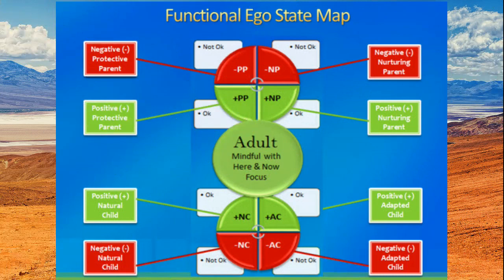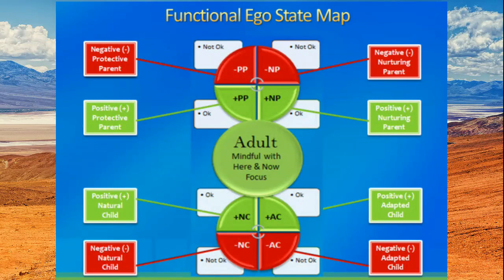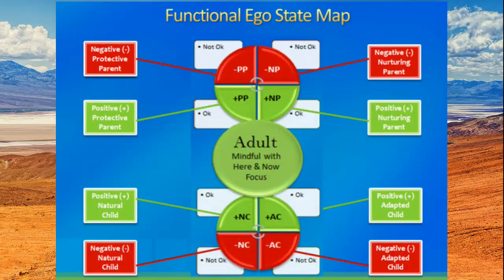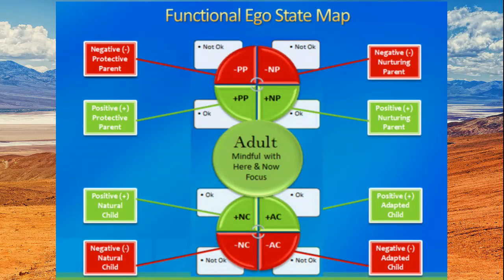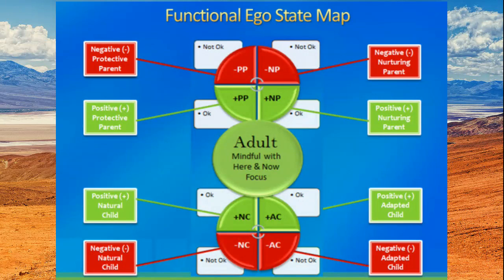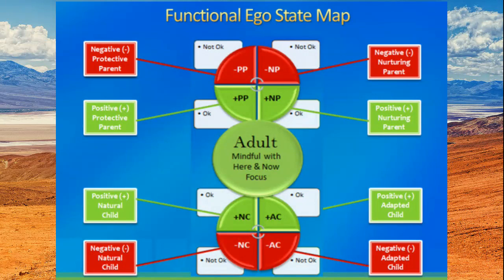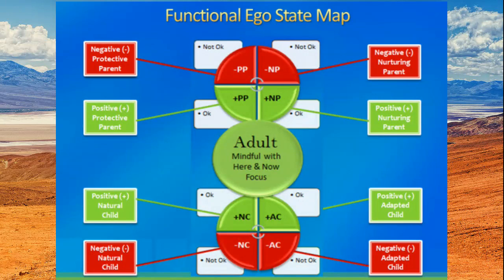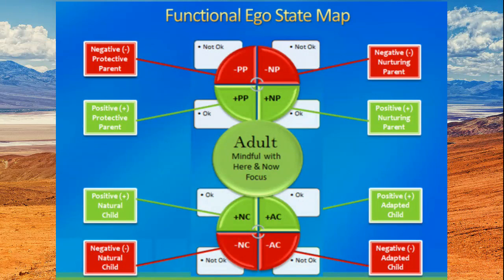Master Your Mind with the Functional Ego State Map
Unlock the power of emotional healing and self-discovery with the Functional Ego State Map, an essential tool for understanding and integrating the fragmented parts of your personality. In this video, you'll learn how emotional triggers and childhood trauma, like abandonment or shame, can shape your behaviors and how to reclaim control of your life by breaking free from old patterns.

Discover practical insights from transactional analysis, including how the Functional Ego State Map can help you identify and harmonize your inner child, nurturing parent, and adult ego states. This approach promotes healing emotional wounds, overcoming childhood trauma, and finding balance in the here and now. Whether you're on a journey of addiction recovery, breaking cycles of emotional pain, or simply striving for personal growth, these concepts offer transformative tools for your emotional well-being.

This empowering presentation is part of the "Thawing the Iceberg Series," designed to help you uncover your true self and achieve lasting change. Join this transformative journey today—take charge of your healing process, break free from limiting beliefs, and embrace a more integrated and harmonious version of yourself.

CHAPTERS:
00:00 - Introduction
00:57 - Ceramic Baseball Analogy
04:03 - Integrated Ego States
05:48 - Psychological Positions
06:59 - Protective Parent Ego States
08:07 - Nurturing Parent Ego States
08:37 - Natural Child Ego States
09:13 - Adapted Child Ego States
10:30 - Learn More in "From Toxic to Wise Love"